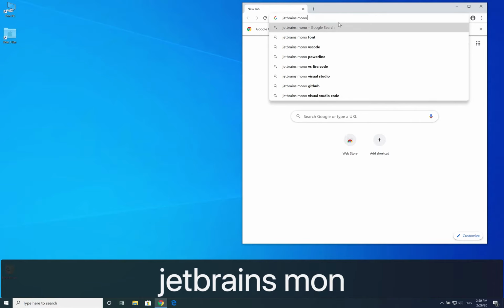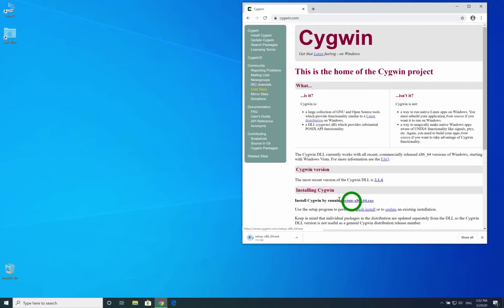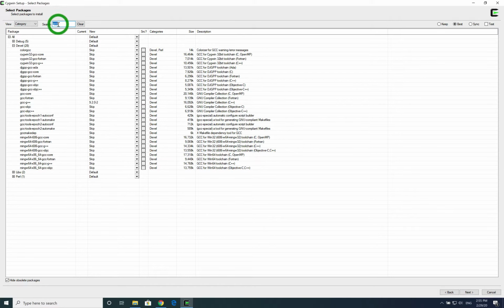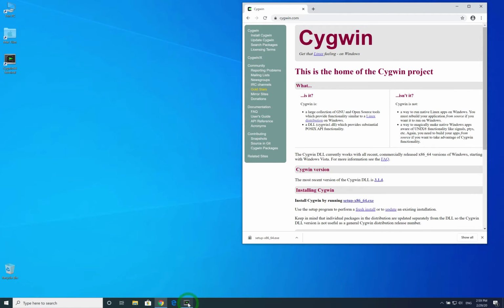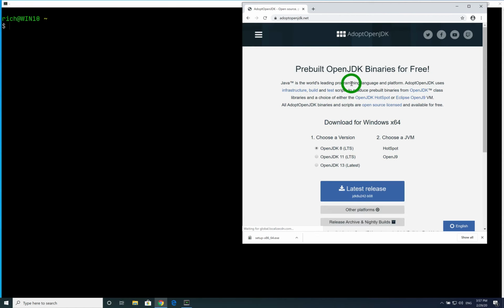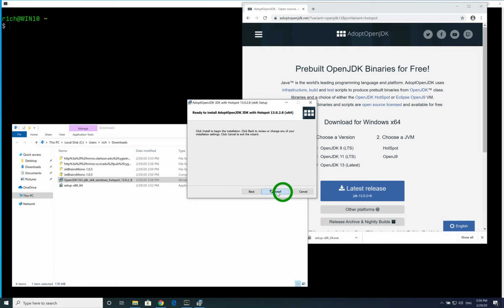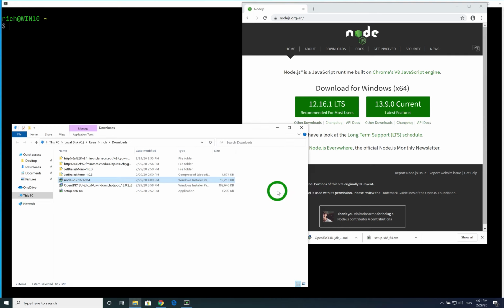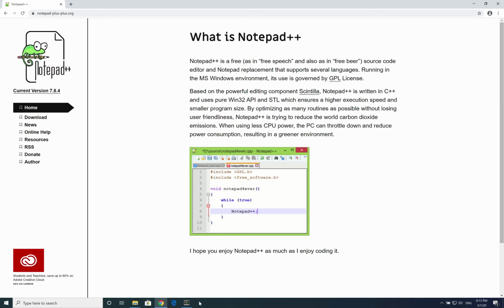Setup for Windows 10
Setup Windows 10 for use with pureprogrammer.org.  Shows how to setup C++, Java, JavaScript (node.js), Perl and Python on Windows 10.